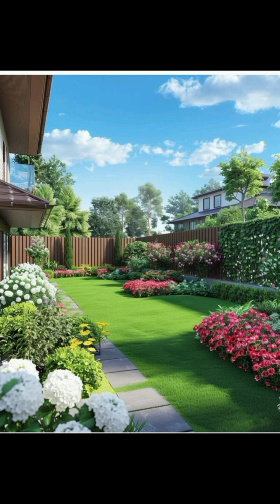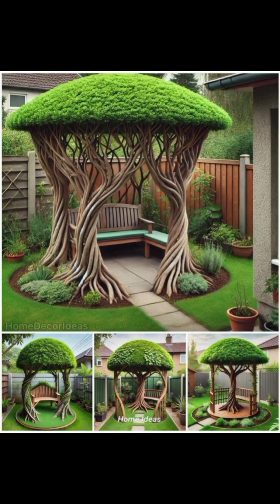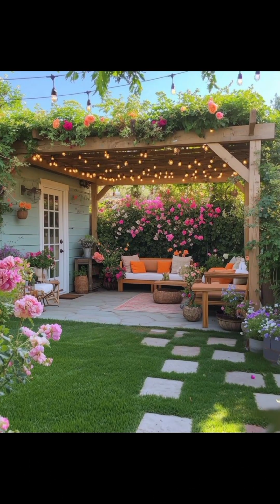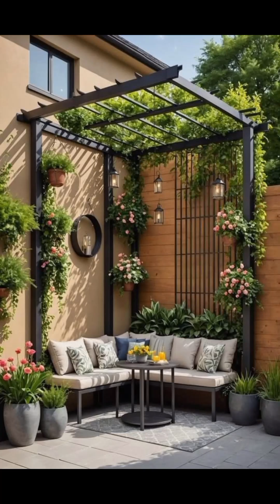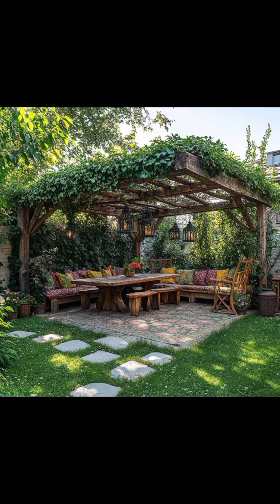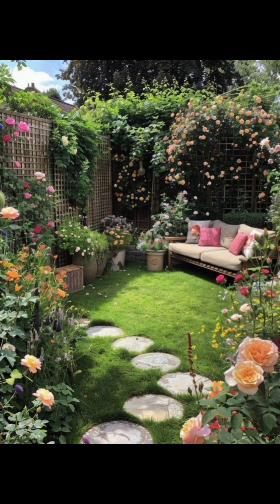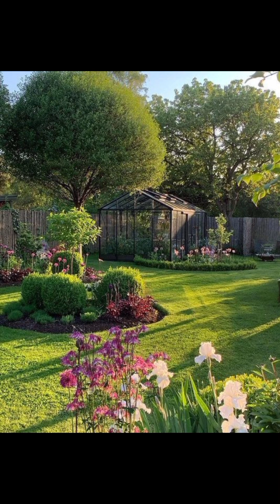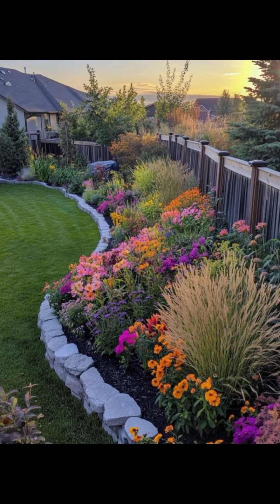Transforming Outdoor Oasis:The Art of Beautiful Landscaping your Backyard/ Gardening ideas for home